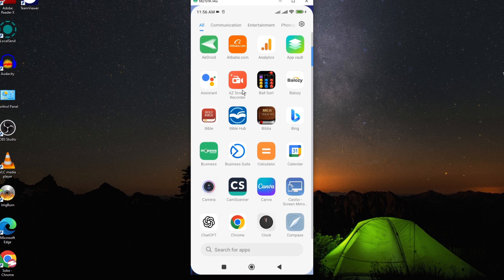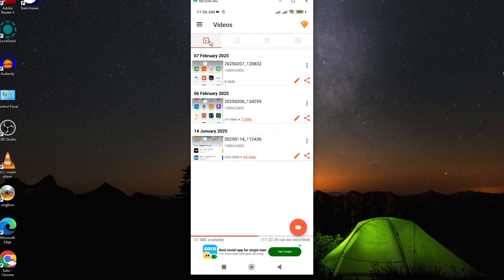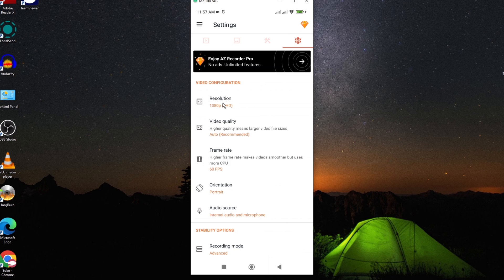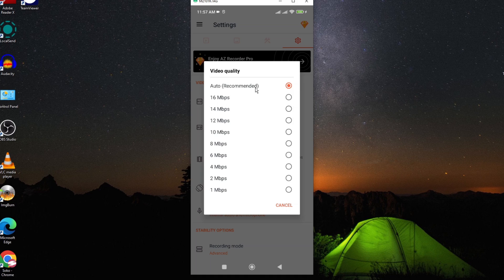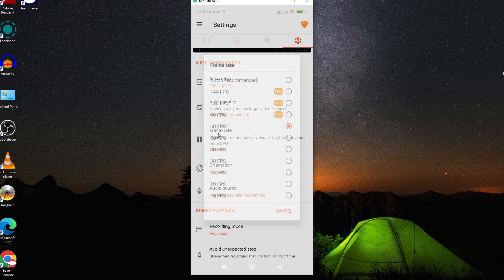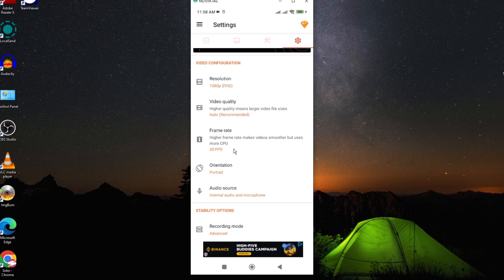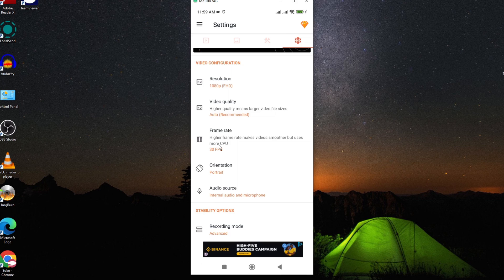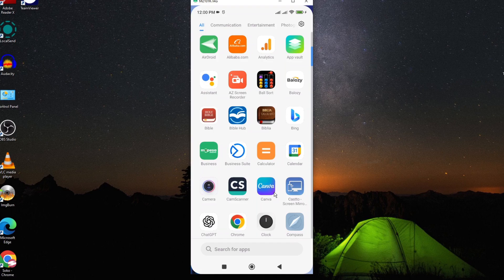FIXED: Audio Does Not Match With Video In AZ Screen Recorder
How to Fix Audio Does Not Match With Video in AZ Screen Recorder
Is your recorded video out of sync with the audio in AZ Screen Recorder? This can be frustrating, especially if you're making tutorials, gameplay videos, or recordings for work. In this step-by-step tutorial, I’ll show you how to fix audio delay issues and ensure your recordings are perfectly synced.

📋 What You’ll Learn:
✅ Common reasons why audio and video go out of sync
✅ How to adjust AZ Screen Recorder settings for better sync
✅ How to fix audio lag using built-in tools or third-party apps
✅ Pro tips to prevent future audio sync issues

💡 Why Fix Audio Sync Issues?
A well-synced video ensures smooth playback, better viewer experience, and more professional recordings.

Have you faced audio sync issues in AZ Screen Recorder? Share your experience in the comments!

🎥 Watch now and get your recordings back in sync! 👇